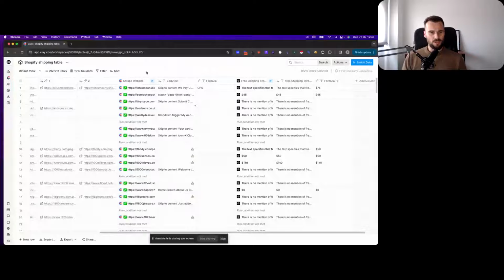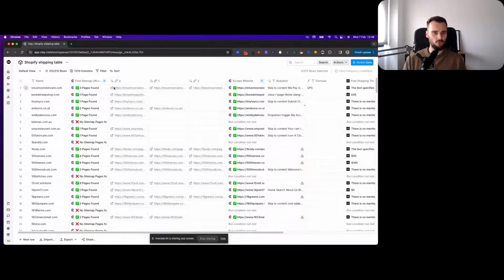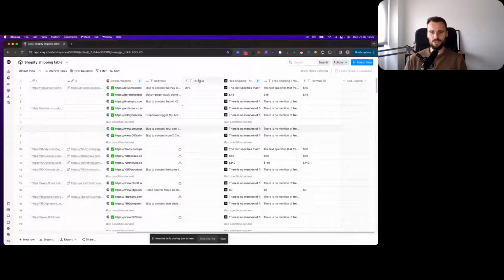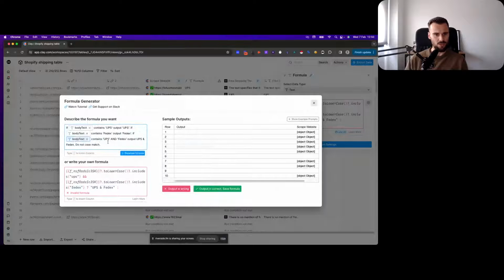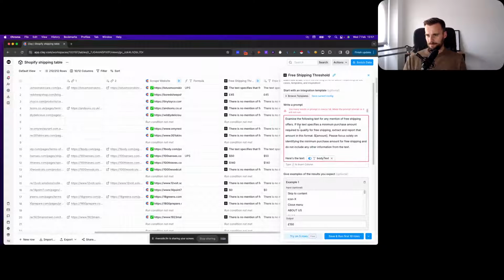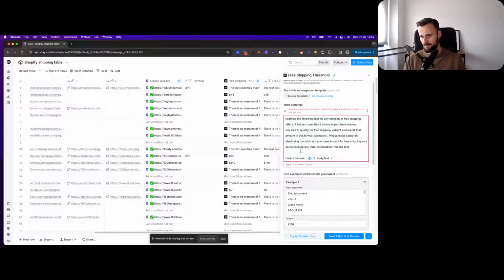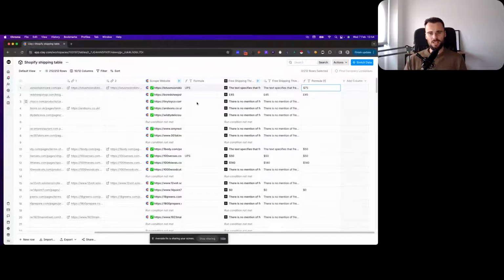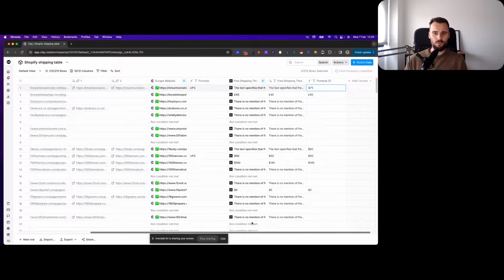Using Clay to analyse e-commerce companies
The best part of this workflow is that it's something you can replicate across multiple use cases.

Want to find a pricing page then analyse text on there? This would work.

Want to analyse a privacy policy page and find out what type of data a company is processing? This would work.

Want to find the integrations page of a company and see who they directly integrate with? You guessed it - this works.

What other use case would you try this on?